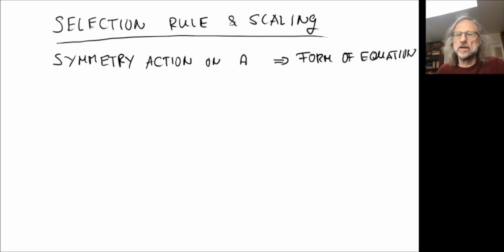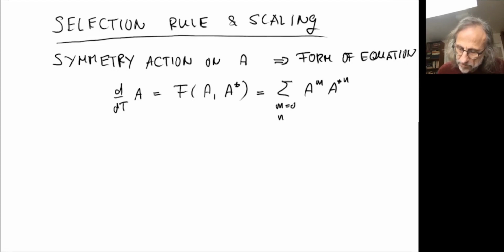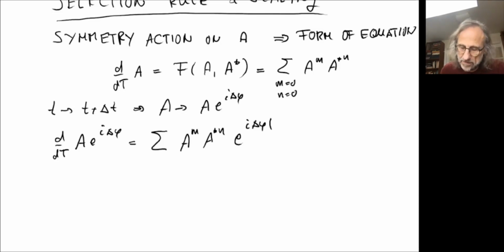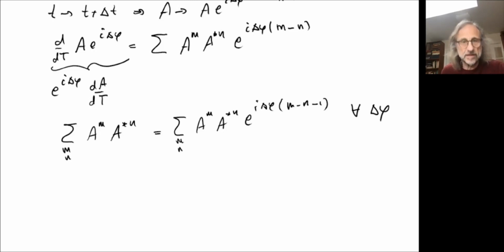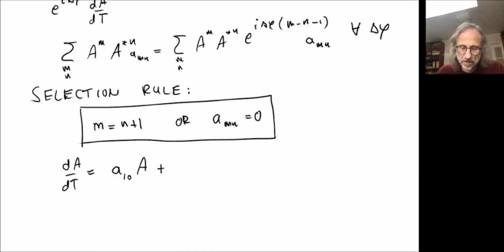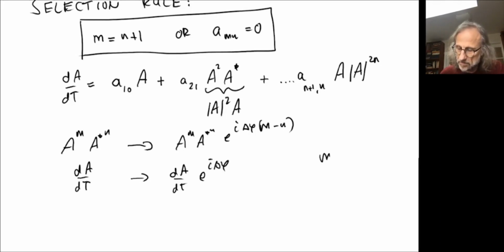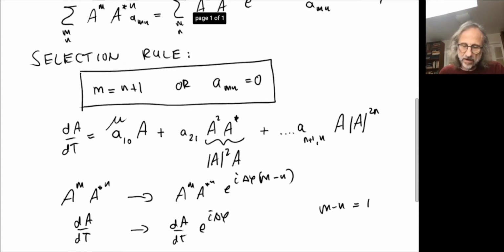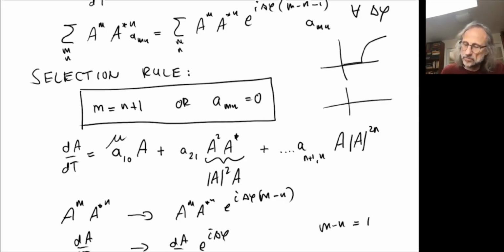412 30 Selection Rule & Scaling